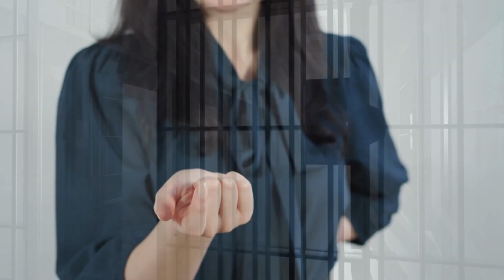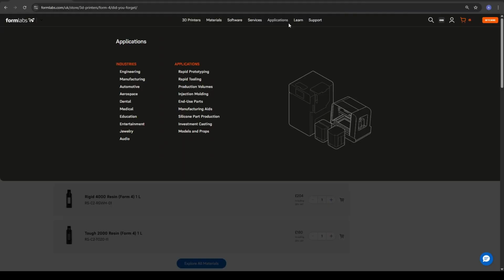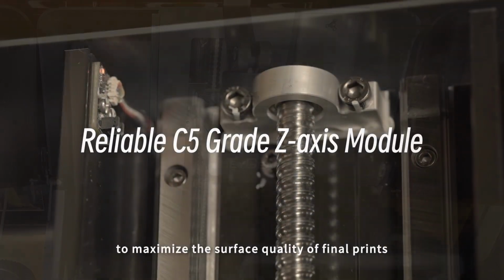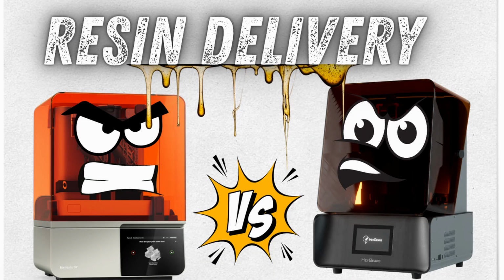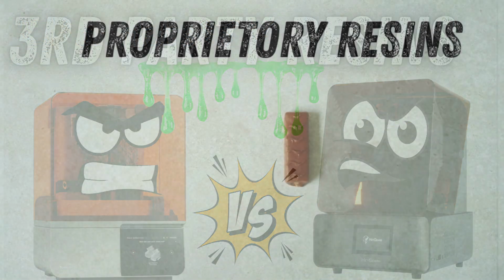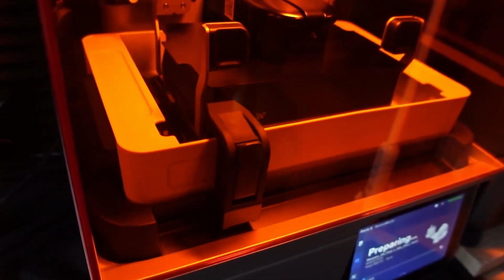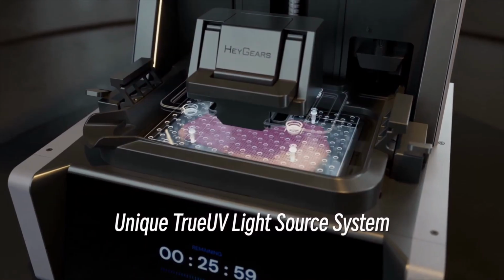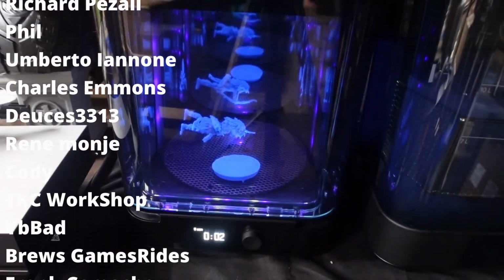Formlabs Form 4 Vs HeyGears RS Turbo 3D Printer Comparison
In this video review I’ll compare the Locked in Behemoths with their locked in Ecosystems, the Form 4 Vs the Ultracraft Reflex RS TURBO

All Patreons joining the Greedy3D Patreon will get a FREE Captain Britain STL File not found anywhere else and a Judge Dredd File courtesy of Corvinus Creations you can also join for FREE which helps support the channel

Here is a direct link to all the supplies I use, if you buy from the links below it won’t cost you anymore, but the channel gets a little something and it helps to help the channel grow

The Army Painter Air Megaset
Dry Brush Set

UV Items
9V Batter Clips
Resin for Ice & drool
Other Items you may have seen me use in the hobby

Airbrush & Compressor kit
European Mud
Precision Bottles
The Army Painter Battlefield basing kit
Army painter Air paints
Masking tape
Fine detail brushes
Very fine nail brushes
Skin Tone paint
Basic skin tone
Yellow Wash
Red Wash
Flesh base
Vallejo Gloss for eyes & mouth
Other Bits
Liqiuid Mask
Brushes I use
Sunlu Resin
Precision Bottles
Masking tape I used in the Videos

If you like what you see and love all things 3D Print & Paint then Please Subscribe to the Channel, Every Subscription really helps and I'm appreciative of them all, leave a like and a comment too 😊